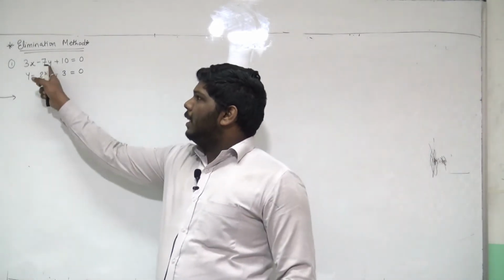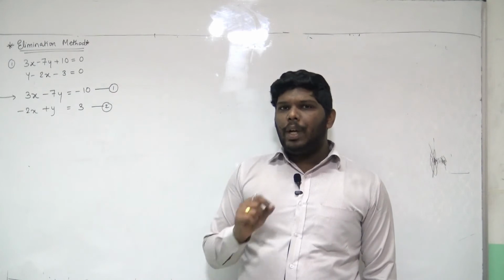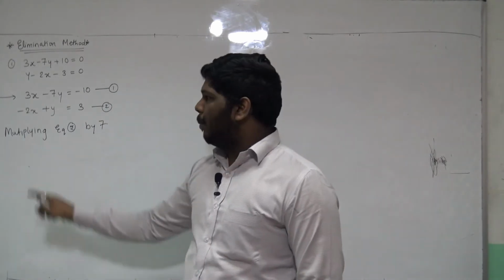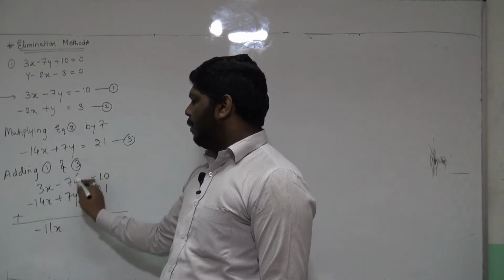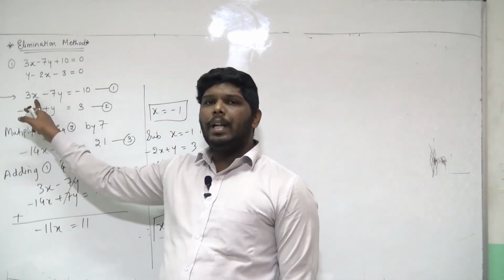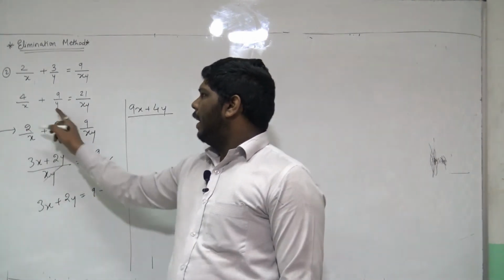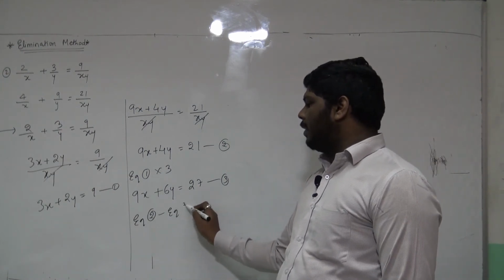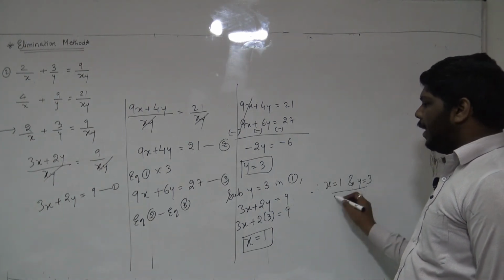Grade 10_Maths_Elimination Method